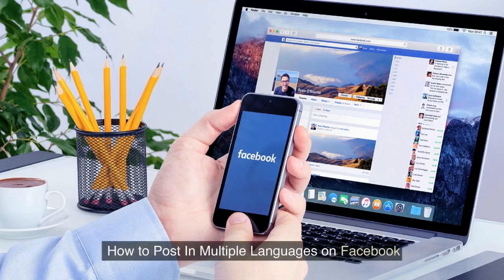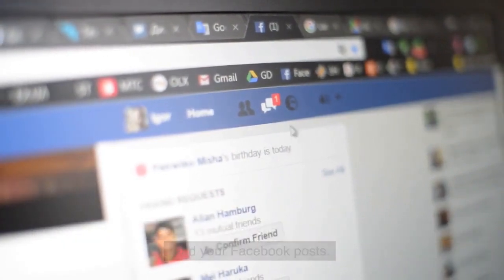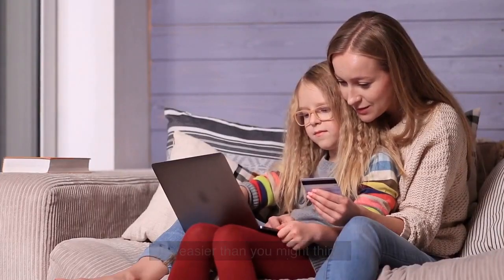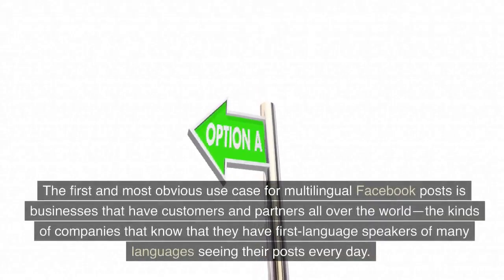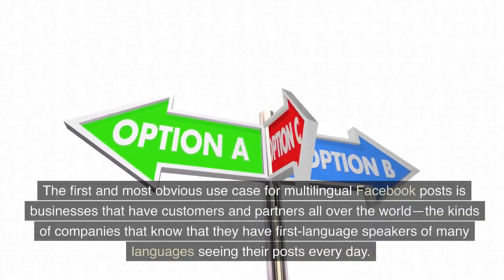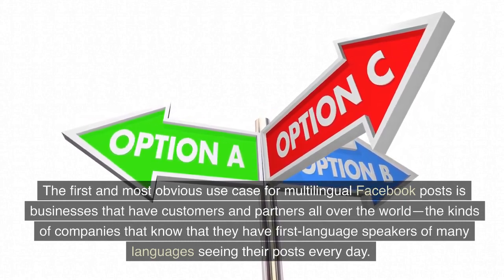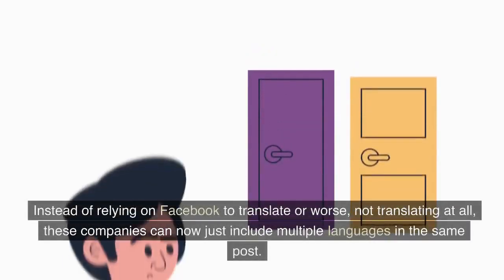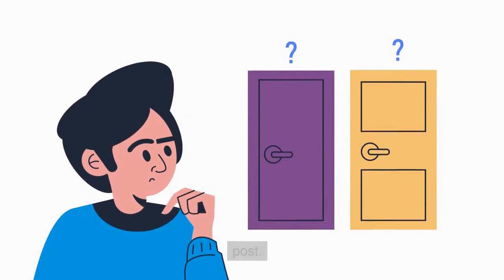How to Post In Multiple Languages on Facebook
In this tutorial, you will learn how to post in multiple languages on Facebook. Posting in multiple languages can be helpful if you have a diverse audience or if you want to reach people who speak different languages. We will walk you through the steps to create a multilingual post on Facebook, including how to add translations and how to target specific language audiences. Follow along with this video to learn how to make your Facebook posts more accessible to a wider audience.